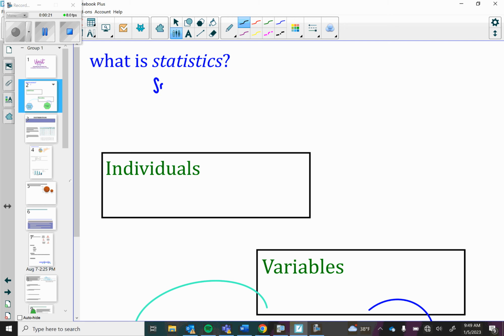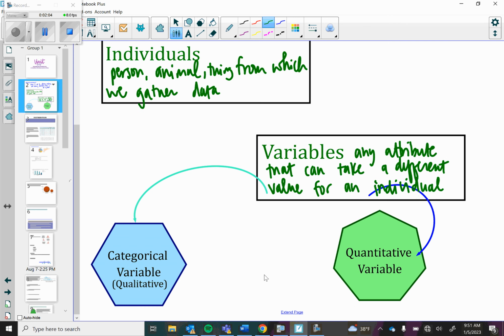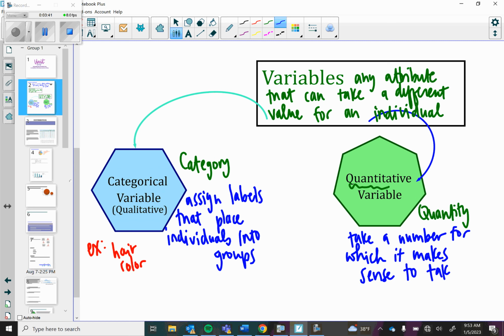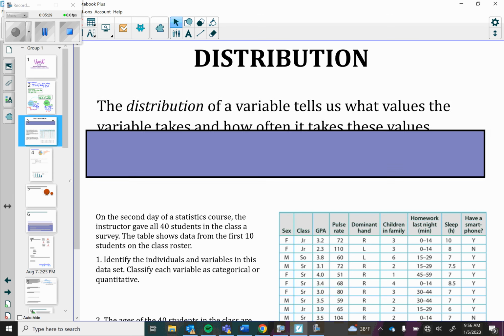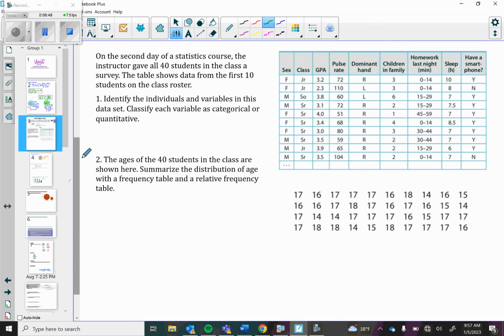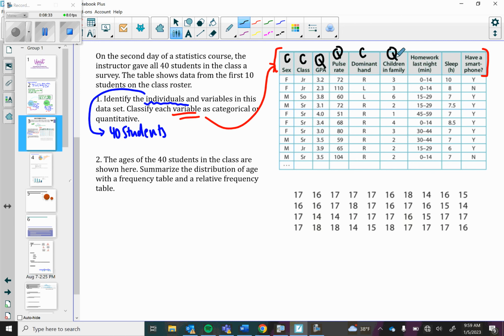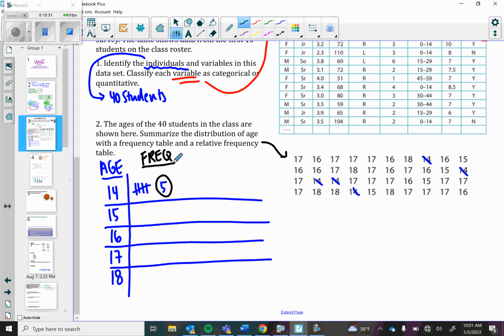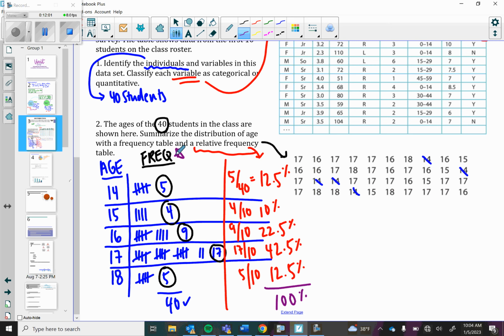1.1 The Science and Art of Data